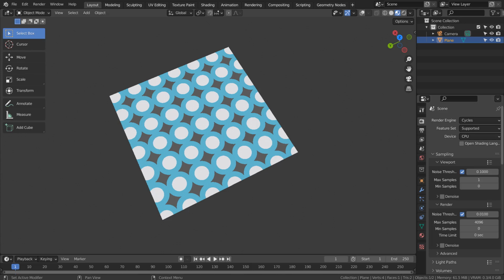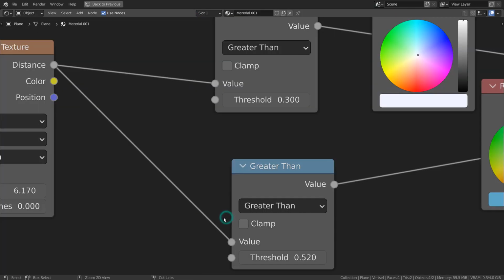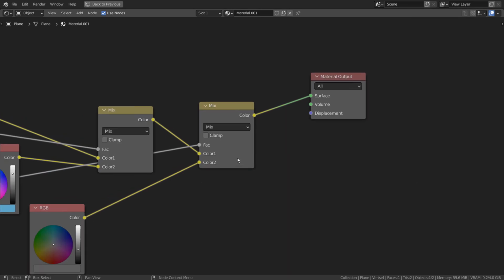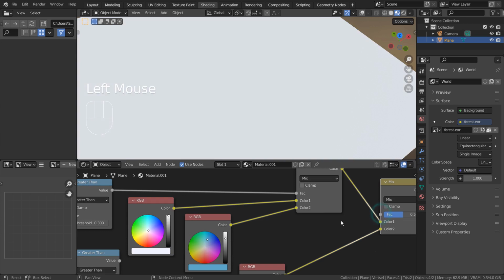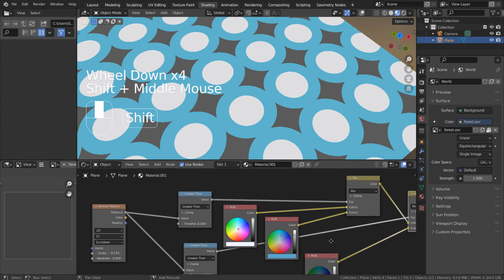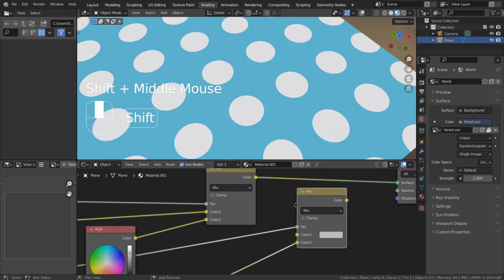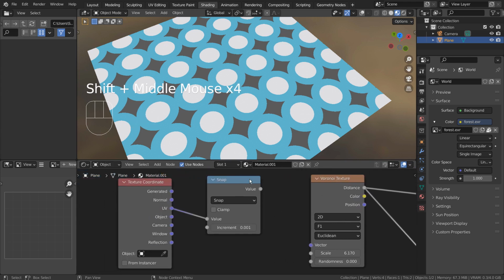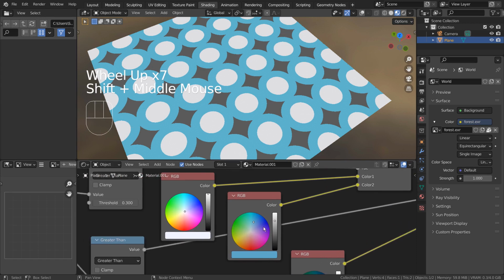Blender Tutorial - Patterned material